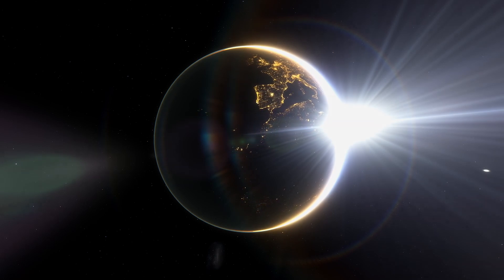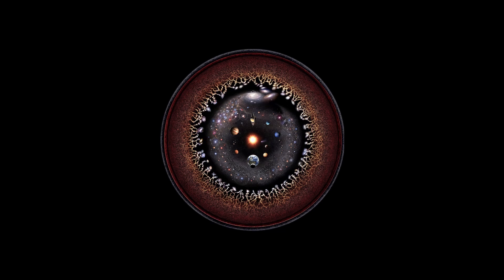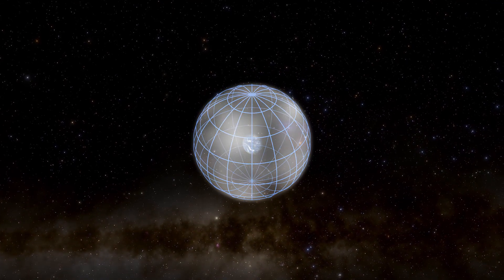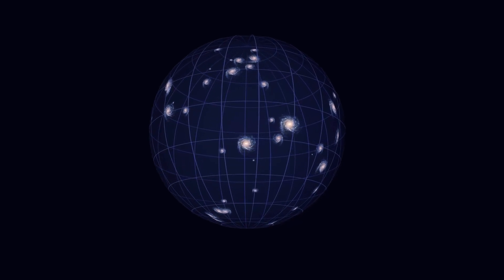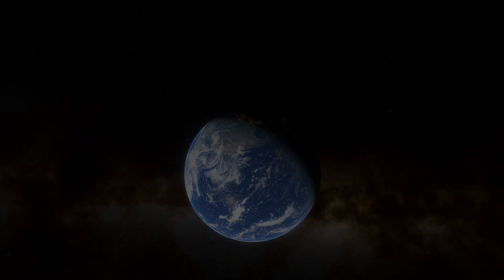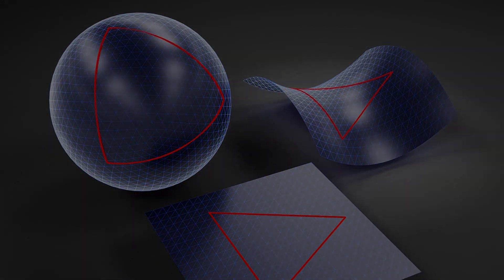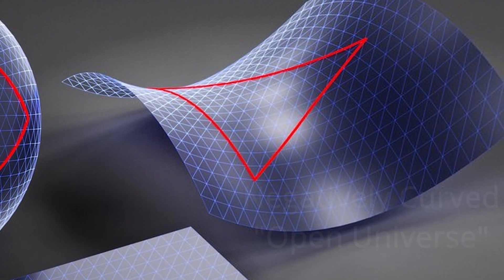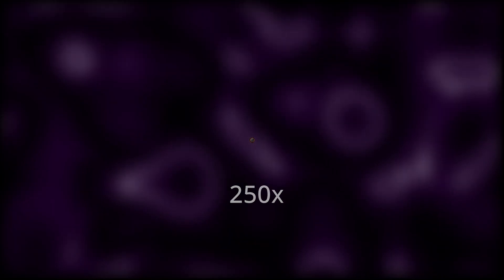The Unobservable Universe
"Astronomy compels the soul to look upwards and leads us from this world to another.." - Plato

The end of our observable universe…. the “cosmic horizon”… sits at a whopping 46 Billion light years away. Yet, this is almost certainly not where it ends. Beyond this point is what we call … “the unobservable universe”… a region we cannot see, and likely will never be able to see… because the laws of nature forbid is to. Like young adults, humanity now finds itself thrust into a world bound by laws it cannot escape. But these are not man-made laws, these are the laws of nature… the very fabric of time and space itself. Yet, with our spirit and curiosity still unbound we yearn to know more… what lies beyond this horizon…. And the ultimate question…. How big is the entire, _unobservable_ universe?

At the End of Nothing – Silver Maple
Connection – Aerian
Ode – Silver Maple
Other:

Clips / Images
Timeline of the metric expansion of space – Credit NASA/WMAP Science Team - Original version: NASA; modified by Cherkash